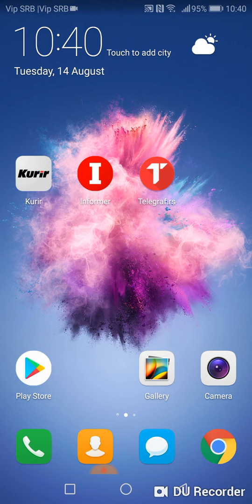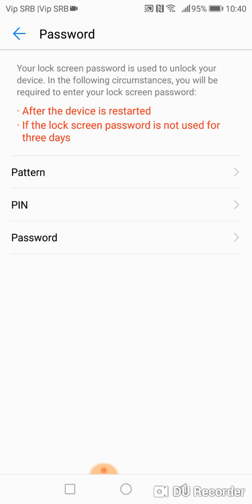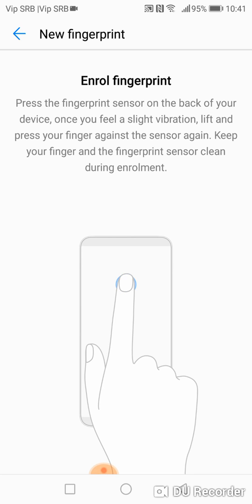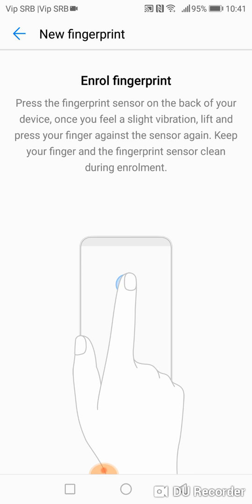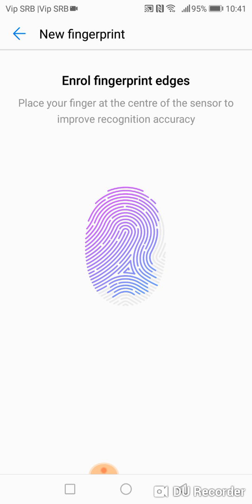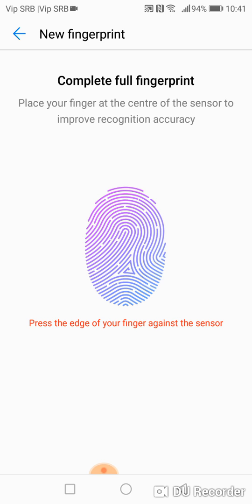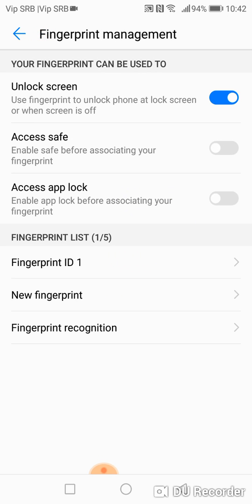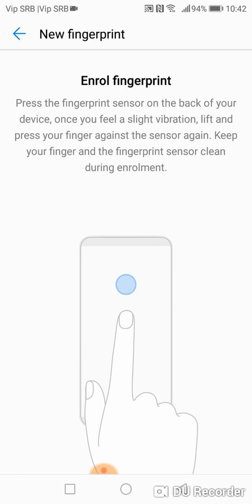How to setup fingerprint huawei p smart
Fingerprint setup for unlock screen and protect data huawei p smart, p10, p20 smartphones and oreo android system.